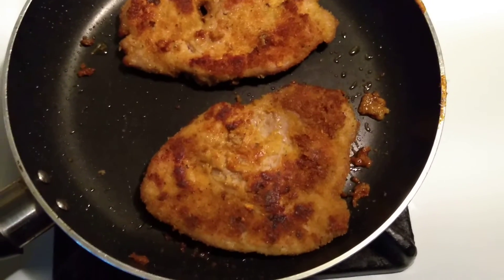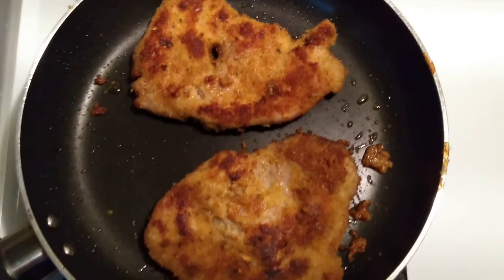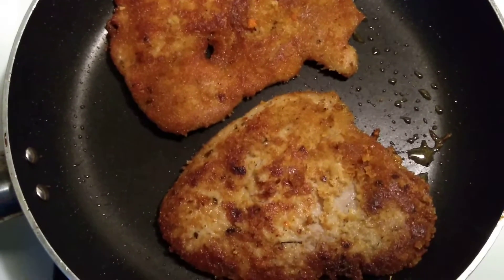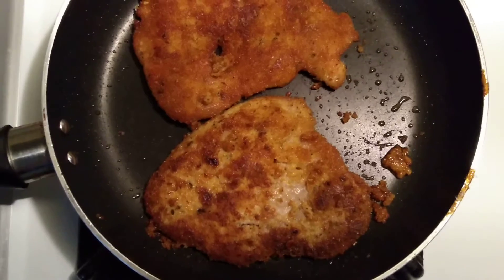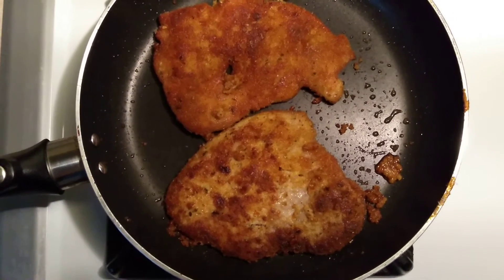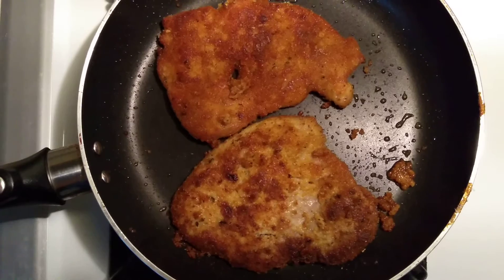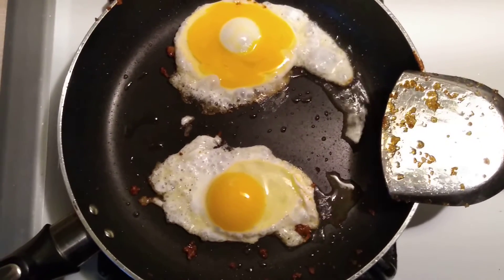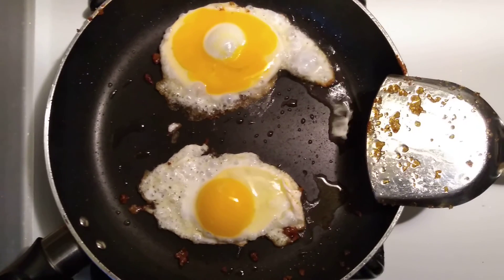HEARTWARMING food -Making Polish Schnitzel for dinner....yummy...! Robię polski sznycel na obiad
Breaded and fried pork cutlets, known as kotlety schabowy (kawt-LEH-tih Sah-BAW-vih) are popular at Polish tables. Boneless center-cut pork. yummy. Polish schnitzel is a mix of 3 ground meats (pork+veal+beef) with some other ingredients and spices which is breaded and fried. Schnitzel is usually served with hot and cold side dish or eat it with mashed potatoes and sauerkraut salad...The big difference between Polish and German Schnitzel is that Polish Schnitzel uses ground meat in place of thin cutlets.

Hi, my name is Peter Suk Sin Chan ( Peter Chan ) , I am a artist ( painter ) if you have time, welcome to visit my art website ,here is the address -My Paintings website Address

你好，我是畫家, 如果你有時間, 歡迎訪問我的藝術網站- 地址

謝謝你的收看. 請訂閱. 分享. 加讚喜歡. 發表意. 多謝 陳叔善 Peter Suk Sin Chan ( Peter Chan )
畫家陳叔善,原籍山東省,煙台市人.香港出生,自幼便喜愛自己畫畫,無師自通,少年時跟西洋畫家 Mrs. Muriel Andrews學酉洋畫, 及後經香港小姐張瑪莉介紹跟著名香港大畫家羅冠樵老師學習中國國畫, 在多倫多亦有帶藝跟隨孔雀王伍彝生老師再研習國畫.但畫家本人一直堅持著作畫一定要有自己的風格, 因此畫風獨特, 富麗堂皇大氣,工寫雙伴, 洋為中用,中酉合一,畫作有箸劃時代多元文化氣息, 自成一派. 最受人贊颂便是他的牡丹花和錦鯉,非常值得收藏覲賞

陳叔善少年時就讀加拿大西安大學,主修政治及世界歷史,副修美術. 80年代末移民加拿大多倫多, 並創辦自己的工藝禮品批發生意. 常年不斷穿梭於中國,香港及北美各大城市. 雖然喜歡做生意, 但內心感到很苦悶, 驀然回首, 發覺自己最愛的還是畫畫, 於是在2006年毅然放下一切.全身投入畫的世界. 並且在短短的時間成為加拿大華人著名畫家, 作品在北京,台湾台中市,高雄市,香港,美國紐約和加拿大各大城市展出, 並舉辦了3次十分成功的個人畫展, 分別被此地中西電視台,多家報章採訪,和接受加拿大華語電台極受歡迎的節目 " 名人堂 " 一小時播音訪問, 並應邀請在新城市電視皇牌節目"大城小聚"先後2次特輯專輯訪問畫家陳叔善等,被認為是少數最有影嚮力和收藏價值的海外華人畫家之一. 曾當選加拿大墨韻琴聲書畫會主席和當選安省中國美術會執行董事.

除了畫, 陳叔善也是加拿大影視廣告播音演藝員工會 ( Actra ) 的正式演員. 先後主演超過30個北美英語主流社會電視廣告如百事可樂, Mr. Sub, CIBC, Mr. Big, Toilet Duck...等等. 畫家陳叔善也是一位攝影師及導演制作人,亦是一位本地歌手,藝名 Peter Chan,專唱國粵語經典抒情金曲,因為外型斯文歌聲甜美清爽,故有多倫多費玉清, 情歌王子... 美譽之稱.不過陳叔善本人喜歡別人叫他為畫家歌手.畫家一直跟隨著譽滿東南亞花腔女高音歌唱家韋秀嫻老師學習歌藝, 亦經常被邀請為各僑社,團體,政客晚宴,各個商場和演唱會作演唱嘉賓及主持司儀. 實在是一位真正多才多藝的藝術家

Peter Suk Sin Chan was born in Hong Kong. He started drawing at the age of 4 and credits his elementary school art teacher Mrs. Muriel Andrews for encouraging him to develop his artistic talent. Peter started his own business and traveled extensively  but realized that he was not fulfilling his true calling as an artist. He decided to give up his business and pursue his dream as an fine art artist. In addition to his passion for art, he is also established as an actor with over 30 credits for commercials that have aired in both North America and Europe. As a singer, he has been trained by the famous South East Asia songbird Madam. Winnie Wei Sau Han  and has performed for various organizations, political fund raising dinner gala and concerts  in Canada

Peter has developed his own unique style and character by blending of both Chinese and Western techniques in flowers, fish, landscape and depictions of ancient Chinese women. He became a well know Chinese artist and been interviews by both English and Chinese  television stations and many newspapers. His works have been collected in both United States and Asia, and  have also been exhibited in Beijing, Hong Kong , Taiwan , New York and throughout Canada. Peter had been elected as a executive Director in Ontario Chinese Artist Association and also elected as the Chief Chairman of another famous art organization in Toronto as well.

Peter is also a full member of Actra, had more than 40 credits in Canadian and US National TV commercials such as Pepsi, Mr. Sub, Kelloggs, CIBC, Mr. Big, Toilet Duck..etc. Peter is also a Dialect Coach for Maggie Q 's popular TV series Nikita and various actors in different tv series